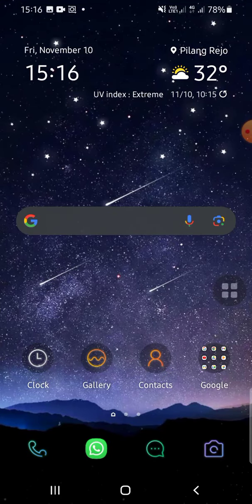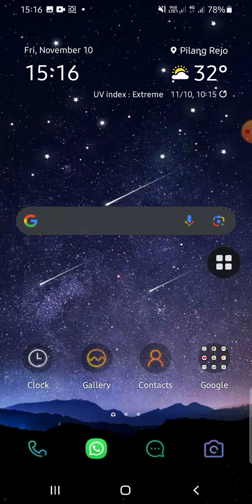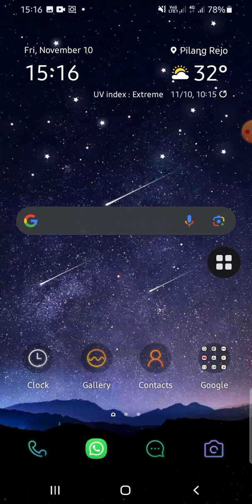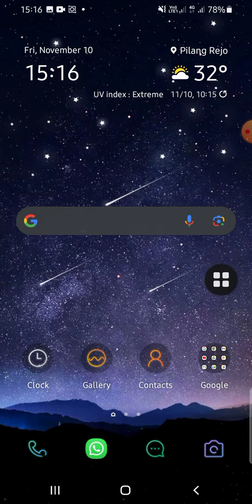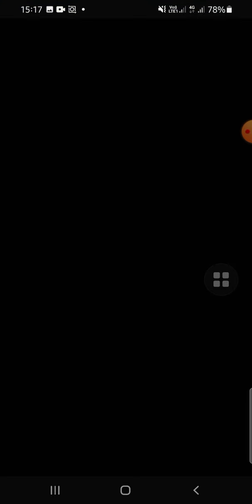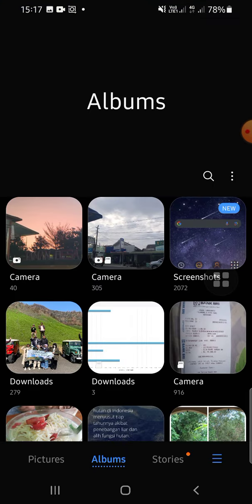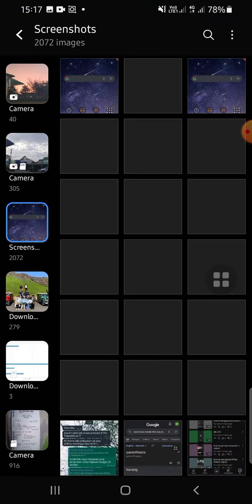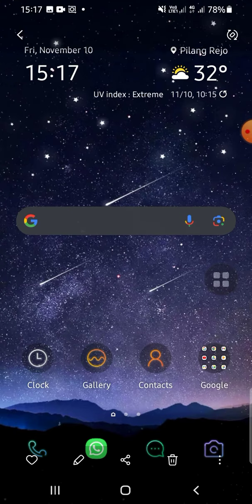Want Custom Screenshots? How to Take Advanced Screenshots on Android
If you've ever wanted to capture more than just a basic screen grab, you're in for a treat. Join me in this tutorial as we explore the tips and tricks for taking custom and advanced screenshots on your Android device!